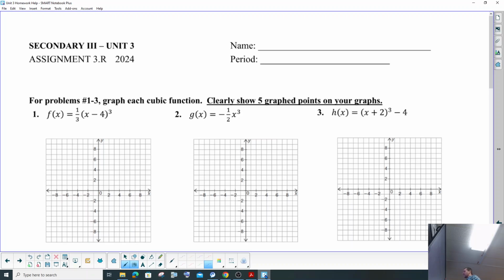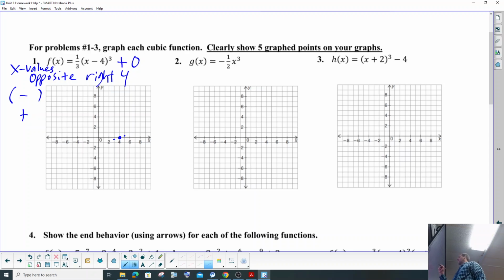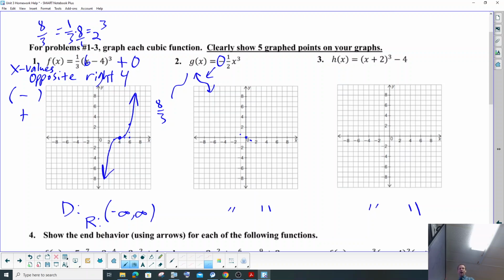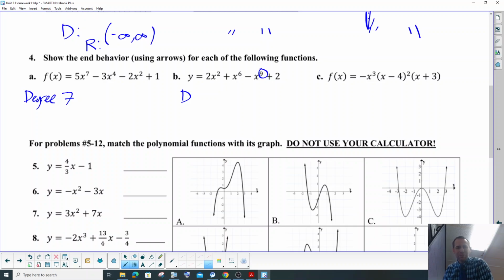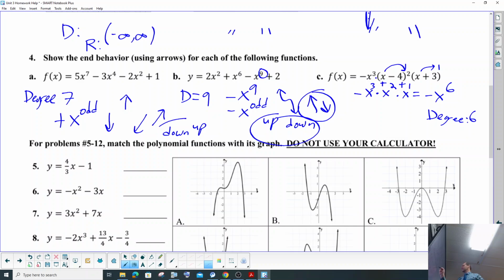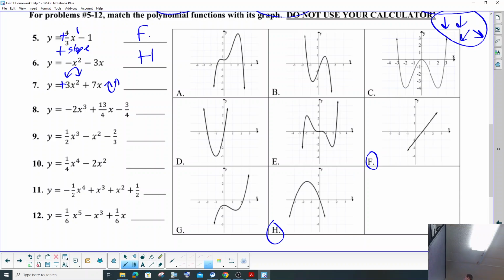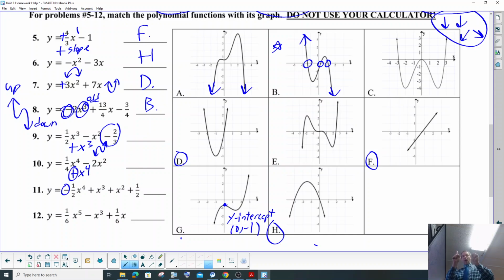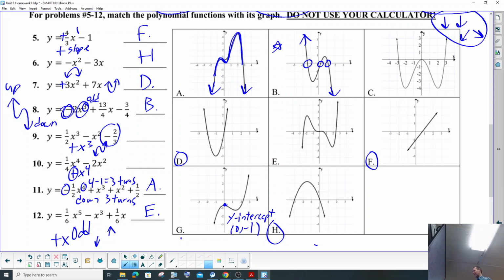Math III Hmwk 3.R Practice Test video Part 1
This is our Cubic and Higher Power Practice Test
Homework Help Video